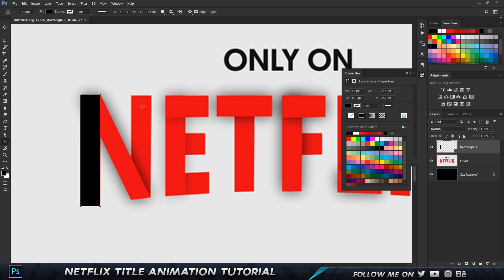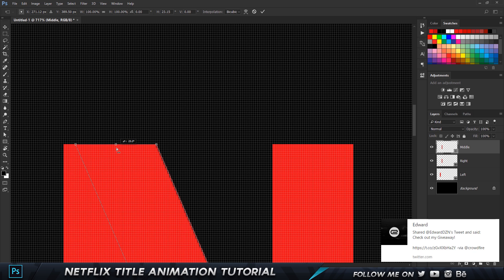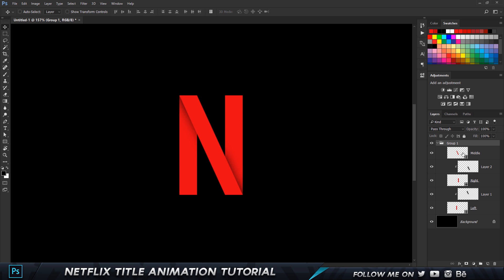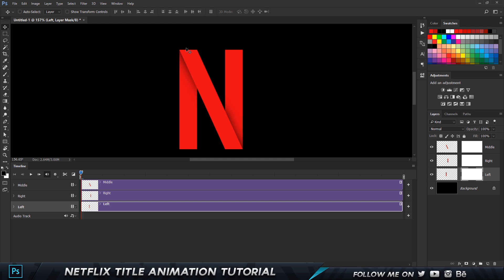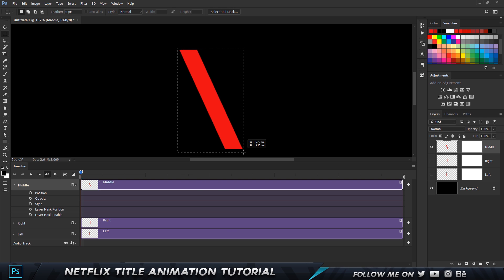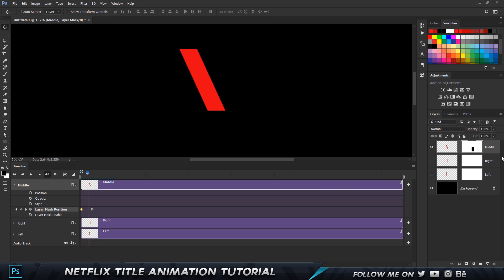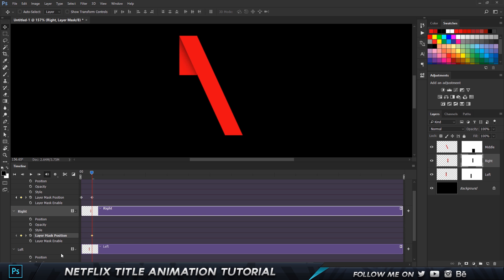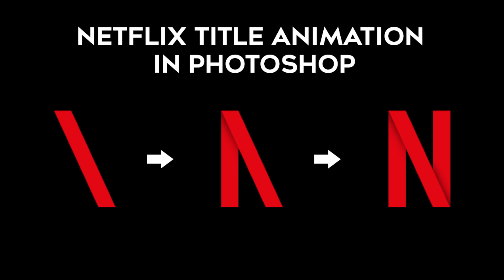Netflix Title Animation in Photoshop CC - Tutorial 2017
Checkout my Design Course on Udemy:
In this Tutorial we will be learning to Recreate the Netflix Title Animation in Photoshop CC. We will be achieving the end result by animating the layer mask if the layers. We will also learn to render and export the animation inside Photoshop CC.